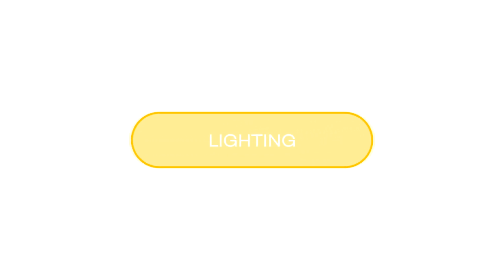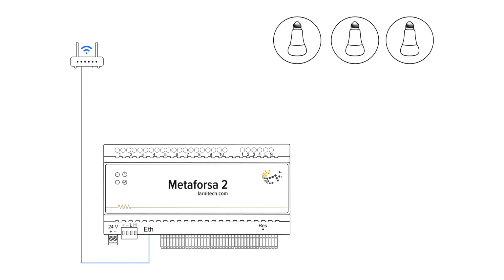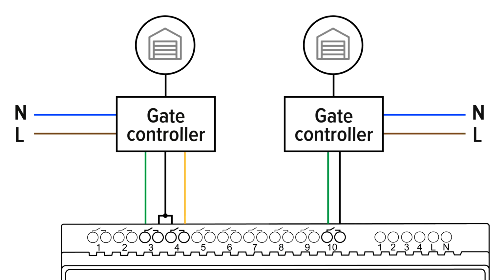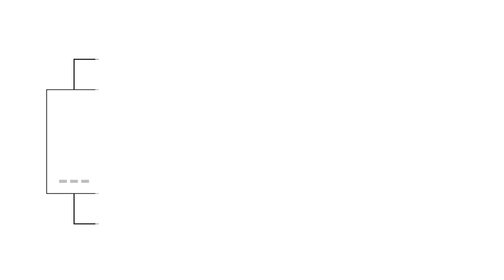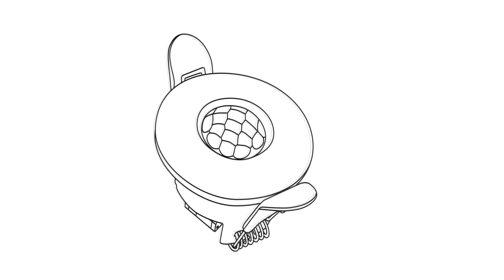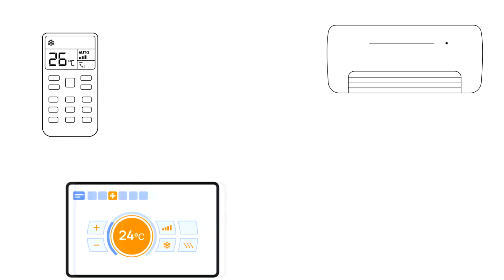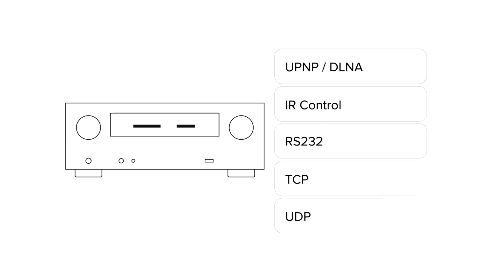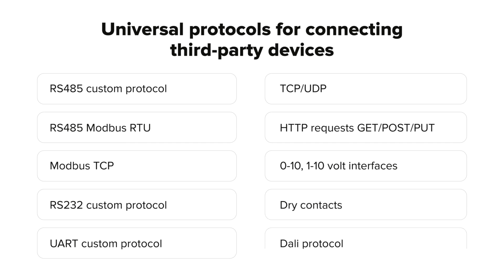Connecting Devices to Larnitech Smart Home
The purpose of this video is to provide basic information on how to connect various devices to the Larnitech Smart Home System to ensure smooth integration and best performance.

00:00 - Start
00:13 - Introduction
01:44 - Lighting
04:29 - Thermal actuators
05:05 - Locks
05:23 - Curtains/Blinds
06:37 - Garage doors
07:06 - Valves
07:44 - Fan coils units
09:12 - Buttons/Switches/Reed Switches
09:37 - Backlit buttons
10:41 - 24 Volt buttons
11:07 - KNX integration
11:42 - Leak sensors
12:12 - Discrete motion sensors
12:35 - Temperature sensors
13:46 - Infrared control
14:38 - Air conditioners
15:52 - Ventilation
16:31 - Media points
17:18 - Multimedia integration
17:41 - Cameras
18:33 - Intercom
19:14 - Wall panels
19:40 - Other devices